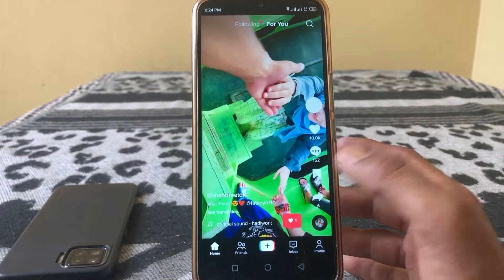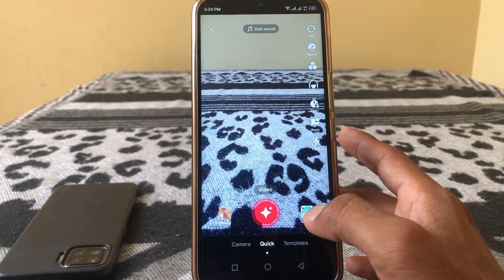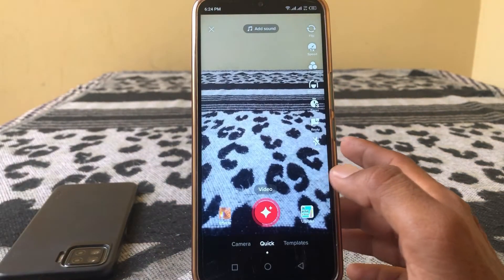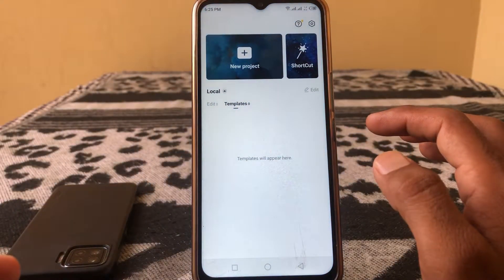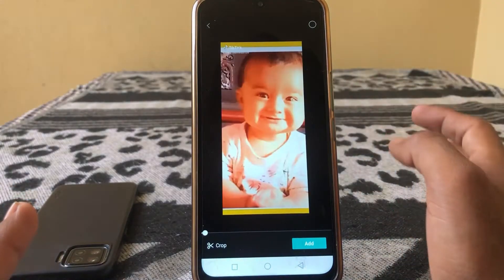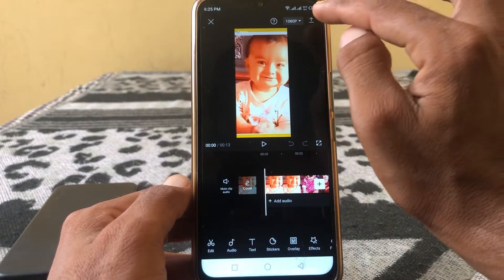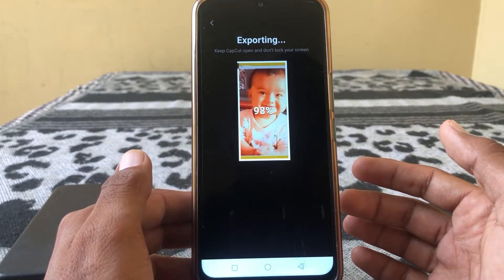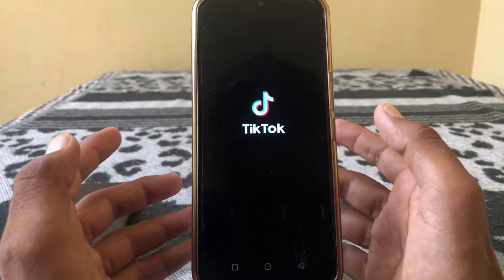How to Fix TikTok Video Resolution Not Supported At This Time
Hi Everyone Well Come to My Channel. In this video I gonna Show you " How to Fix TikTok Video Resolution Not Supported At This Time " on Your iPhone and Android Phone .